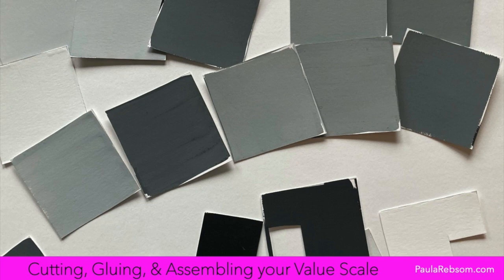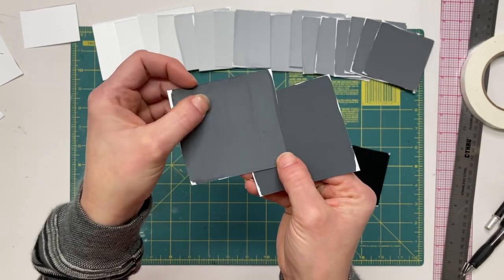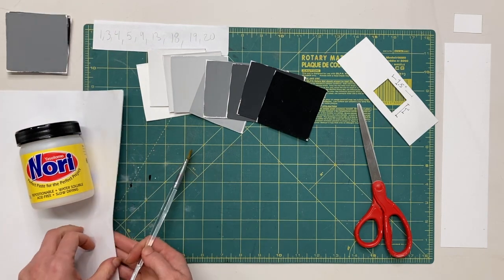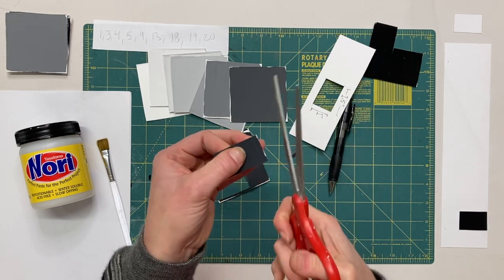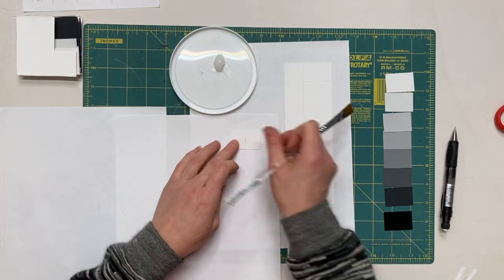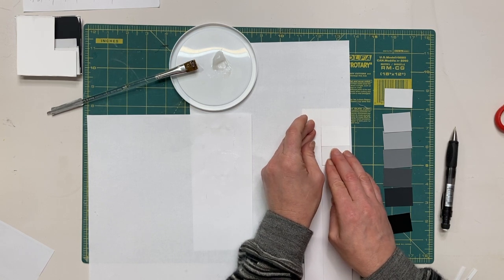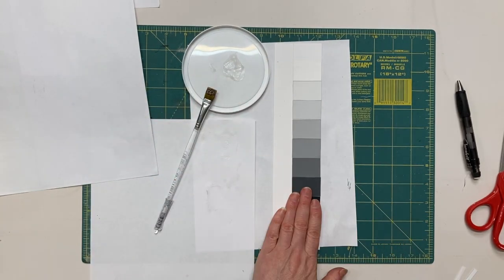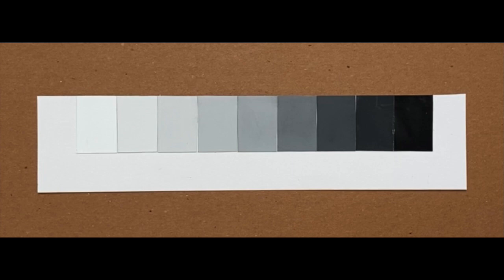Cutting, Gluing, and Assembling your Gray Scale Value Chart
In this video I will show you how to cut out your swatches, find 9 even value steps and use Nori Paste to glue them down.